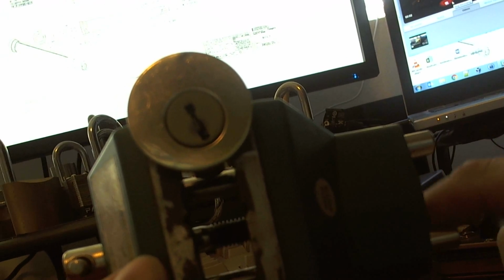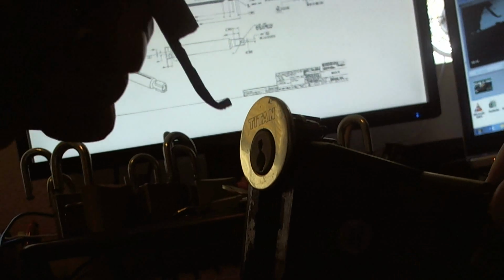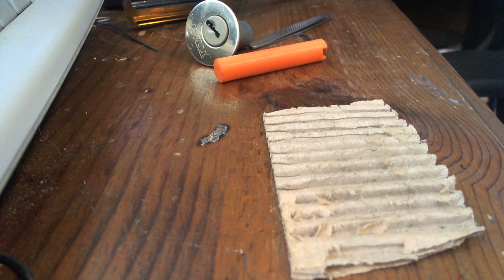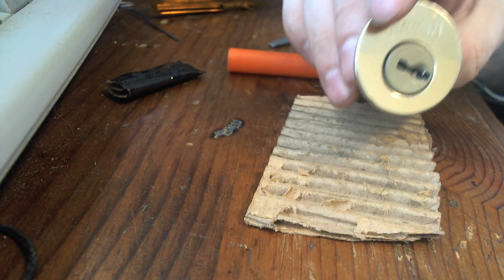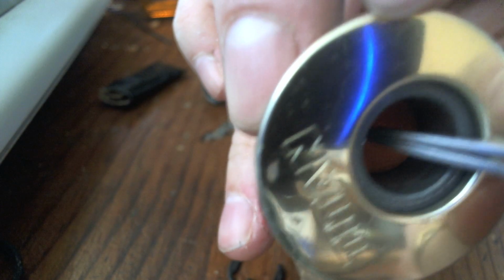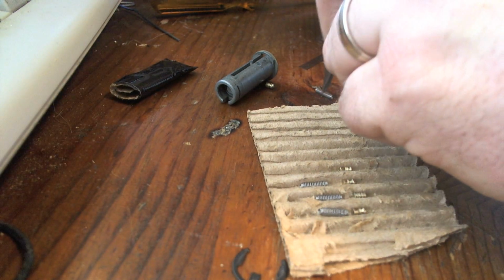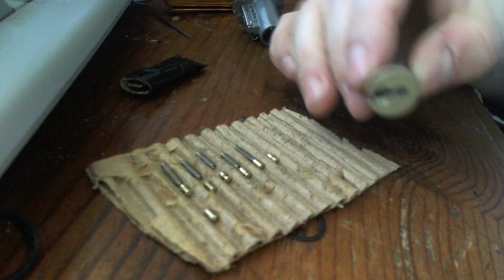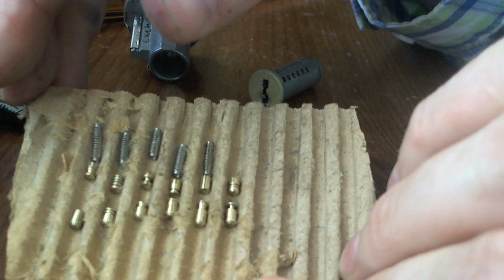"Zeus" pinned by /u/xcaetusx!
A Kwikset "Titan" (KW10) IC is on the menu tonight. Pinned by u/xcaetusx for his Reddit Blue Belt. This was attempt #2, as the bible cap decided to hit low orbit when I put my pick in the first time.